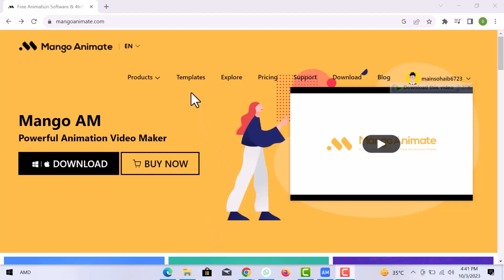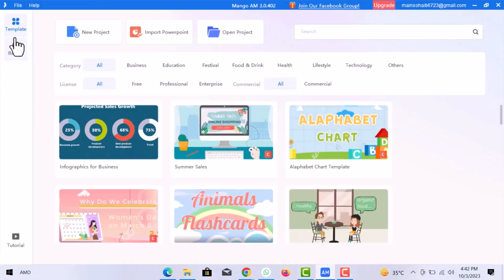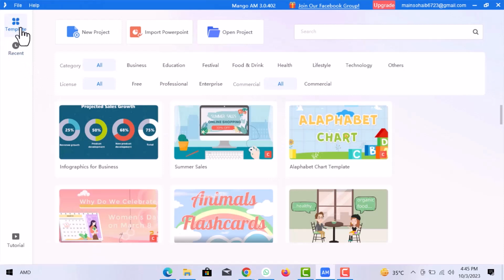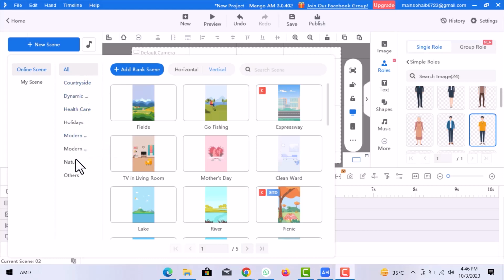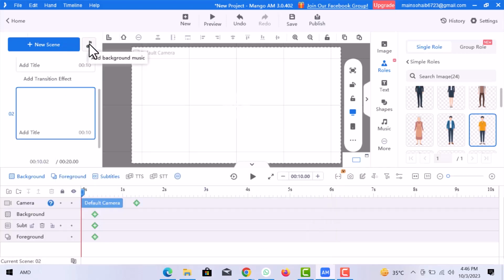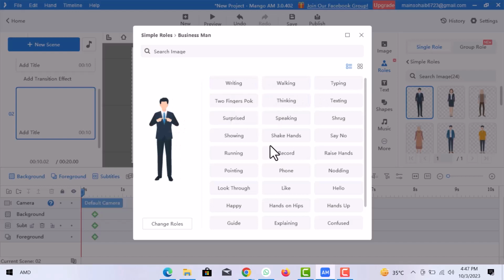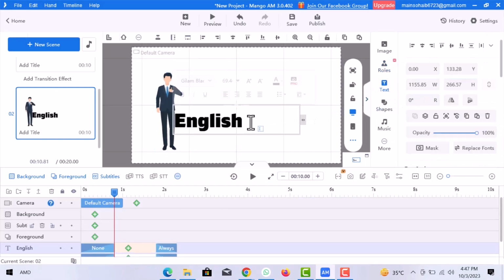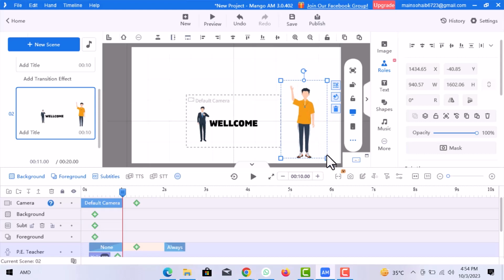Mango Animate Tutorial For Beginners 2024 | Free Whiteboard Animation Software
In this comprehensive guide, we'll explore the latest features of this intuitive whiteboard animation software. Whether you're a budding animator or a seasoned creator, this tutorial is tailored for you. Discover the essentials of this free whiteboard animation software in 2024, from creating captivating animations to enhancing your storytelling. Join us on this journey, and soon you'll be animating with ease.